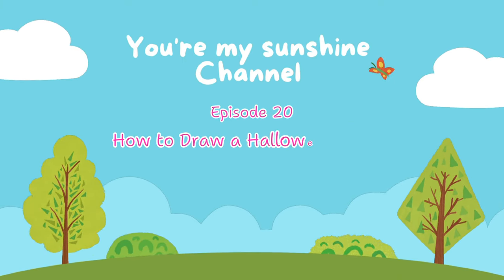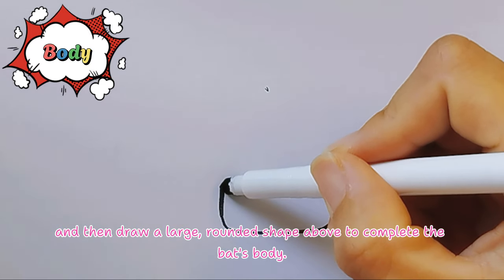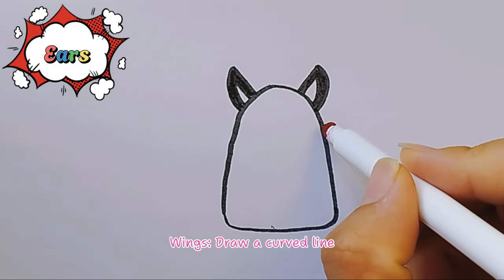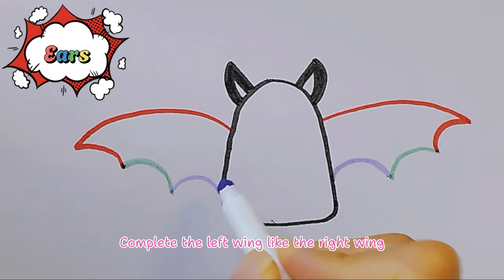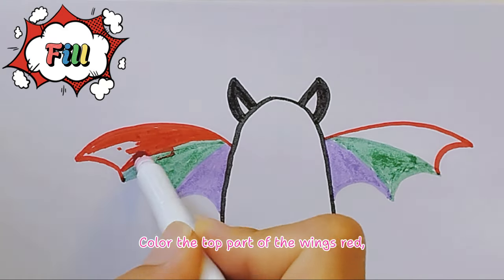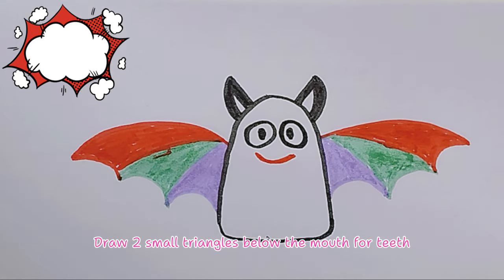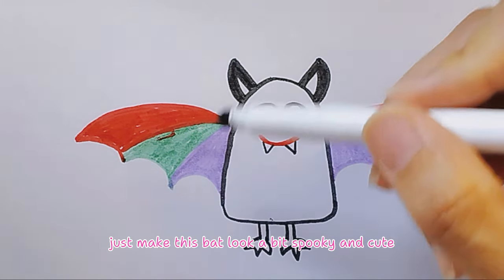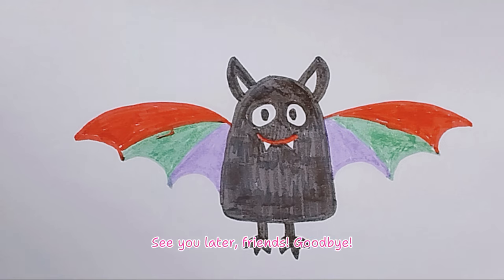Vẽ con dơi Halloween Part 20: How to Draw a Cute Halloween Devil Bat -Step-by-Step Tutorial for kids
Vẽ con dơi ma quái dễ thương nha các ba mẹ

👻Steps covered in this video:
00:23 Draw Body
00:46 Draw Wing
01:07 Fill Color
01:25 Draw Face
01:50 Draw Legs
02:03: Fill Color
👻What you'll need:
- Paper
- Pencil
- Eraser